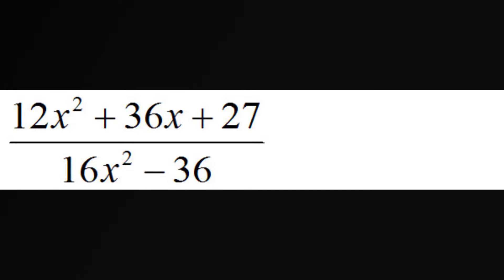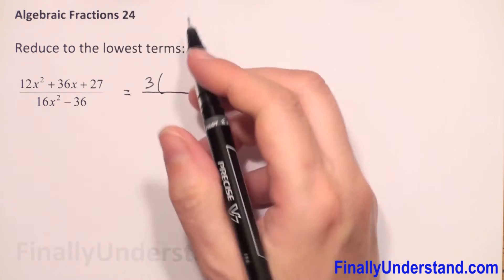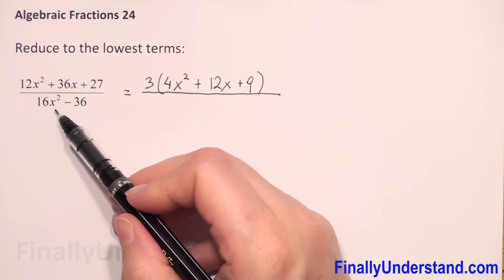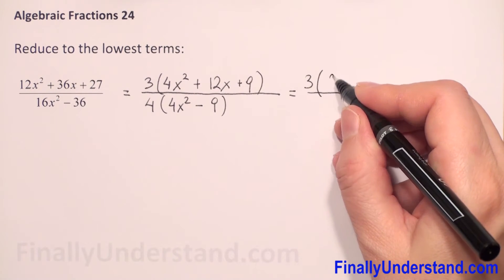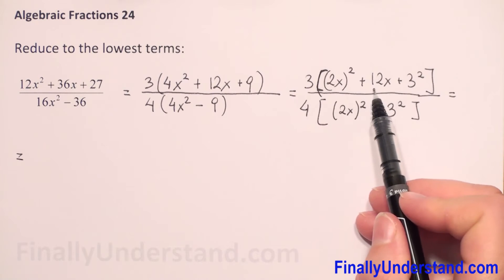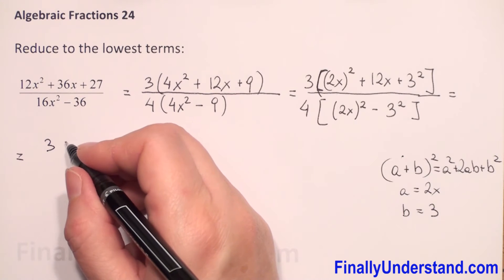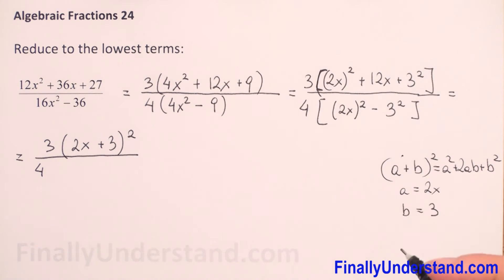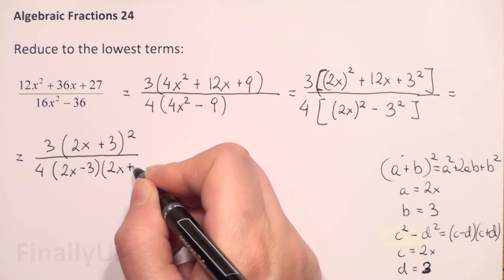Algebraic Fractions 24